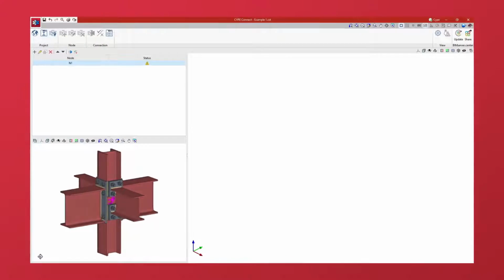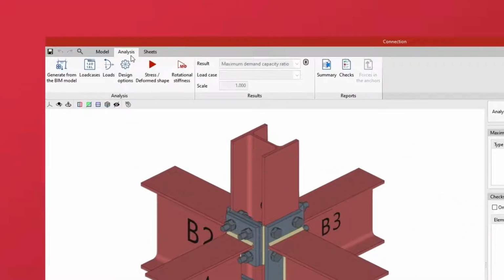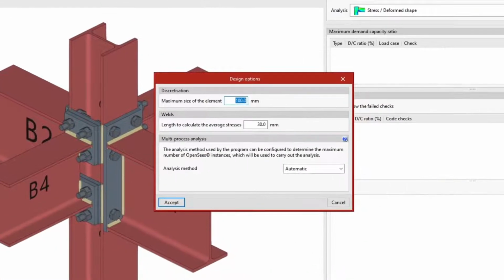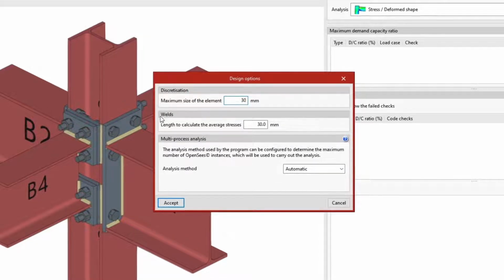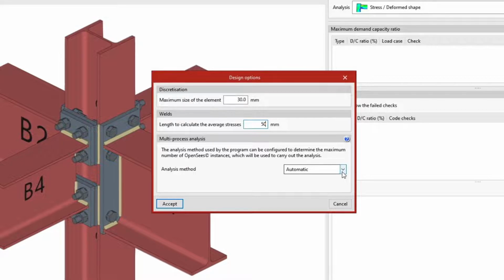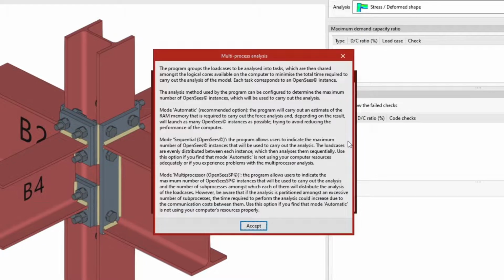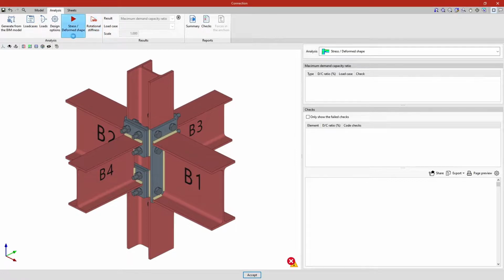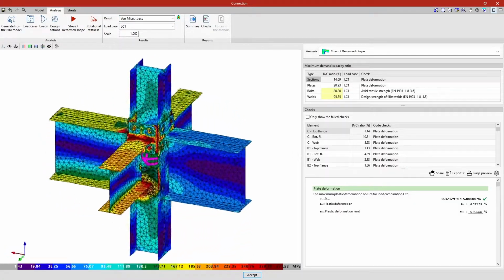CYPE Connect:Analysis and design options